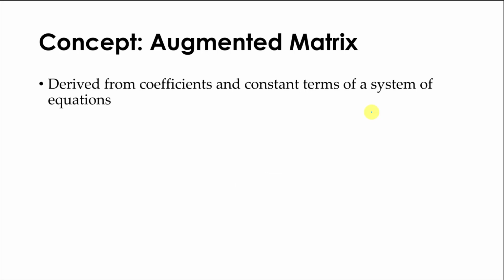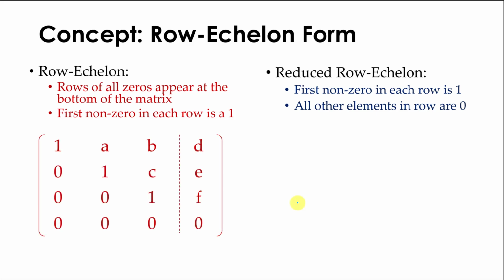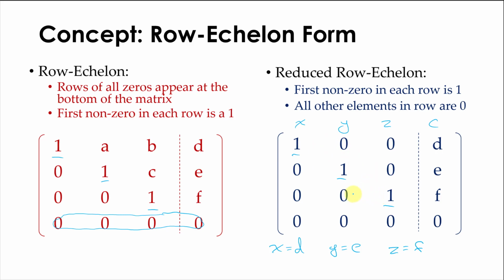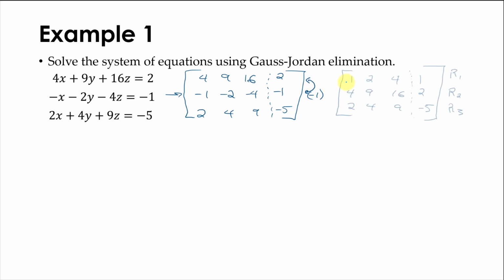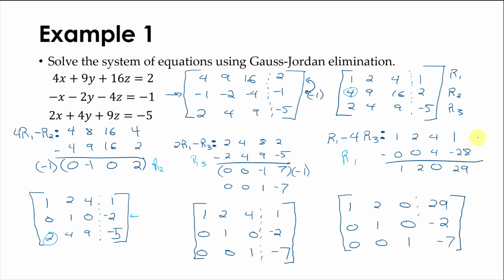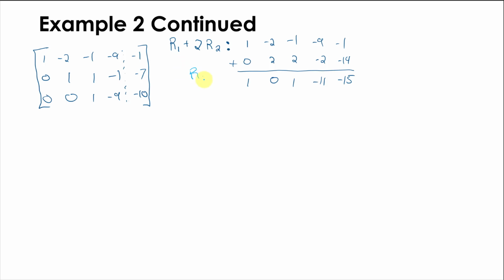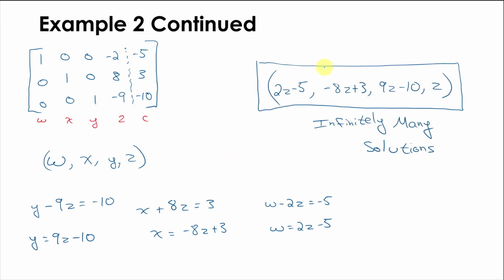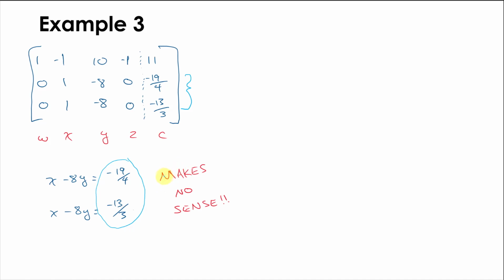PreCalc 6.1 Gauss-Jordan Elimination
In this video we take a look at row-echelon form for matrices and reduced row-echelon form. We then learn to solve systems using matrices and Gauss-Jordan elimination.